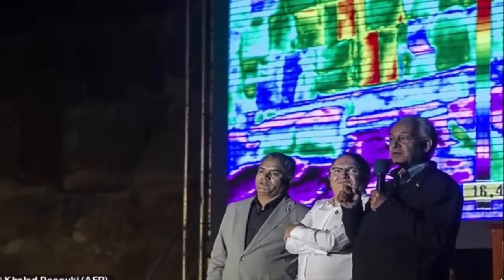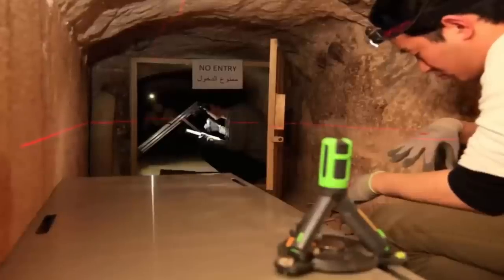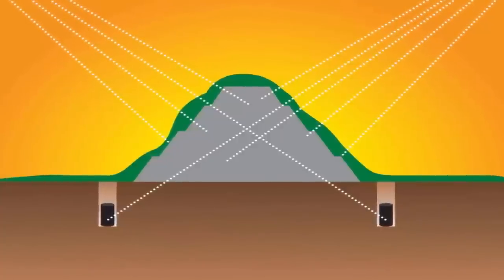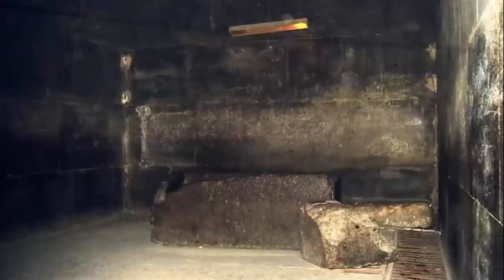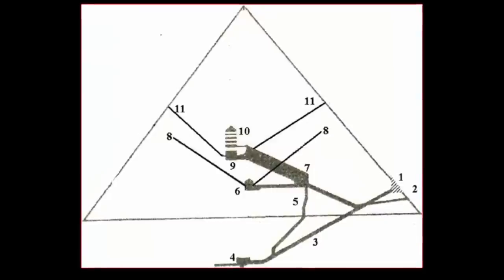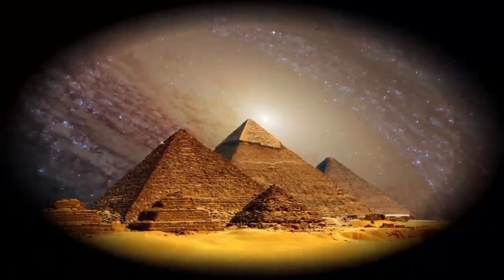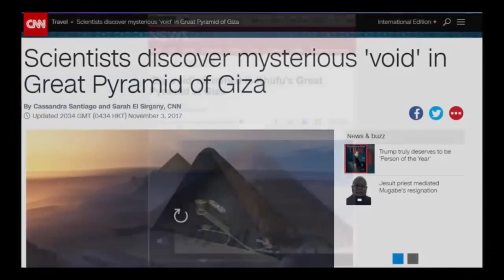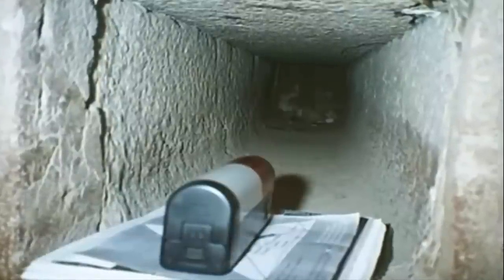Hidden Chambers Found In Ancient Egypt?